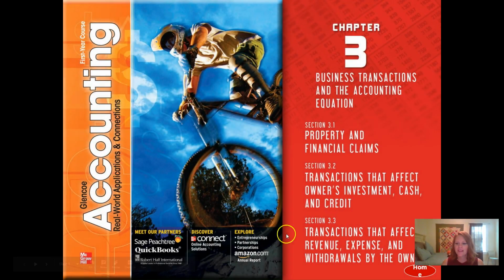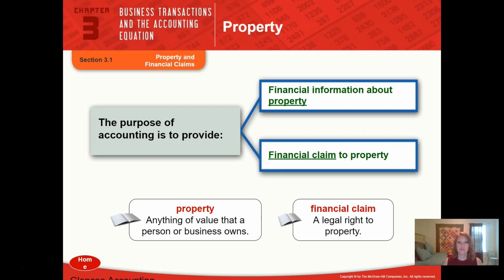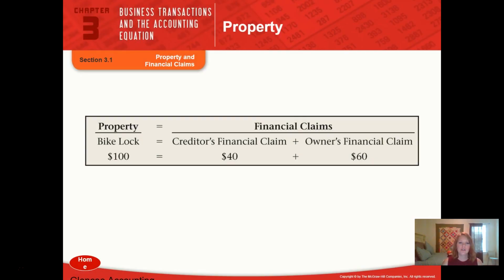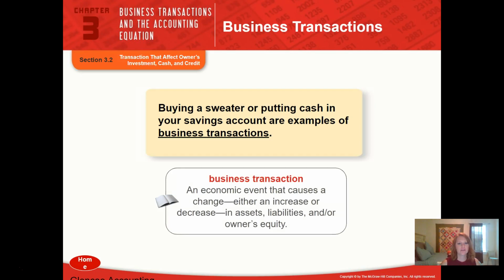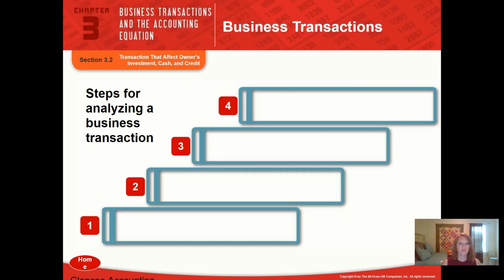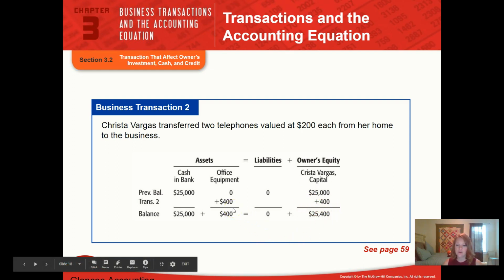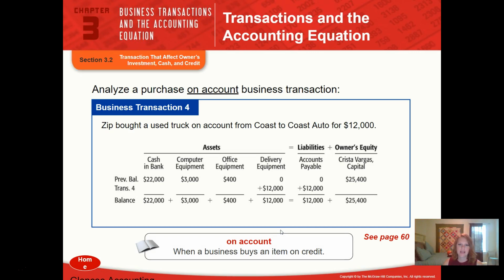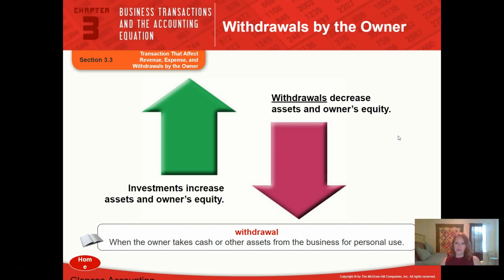Business Finance - Chapter 3 Lecture